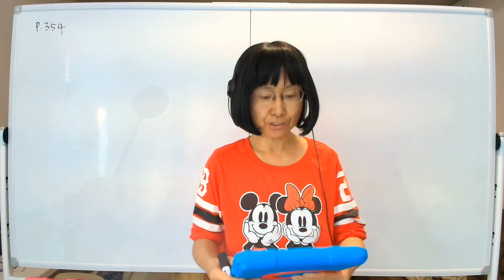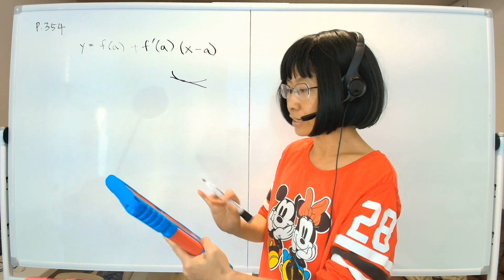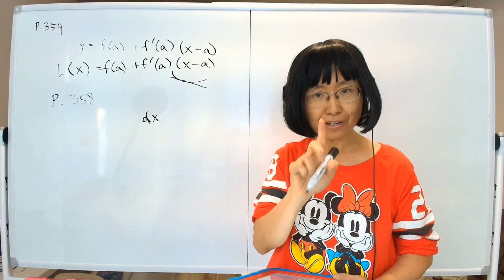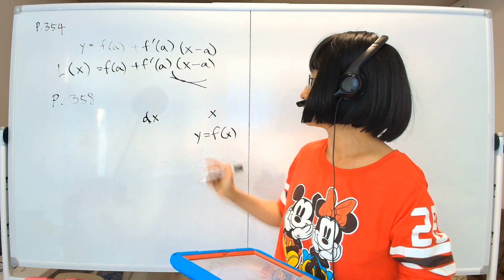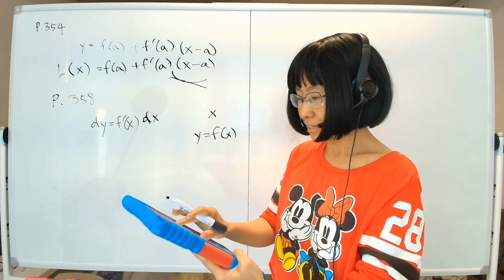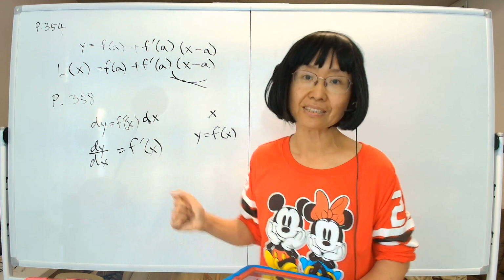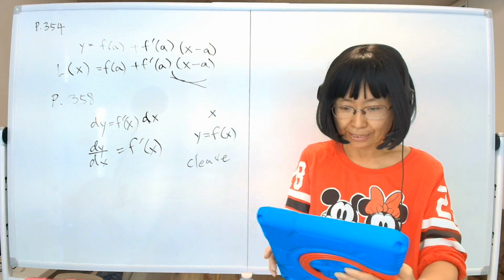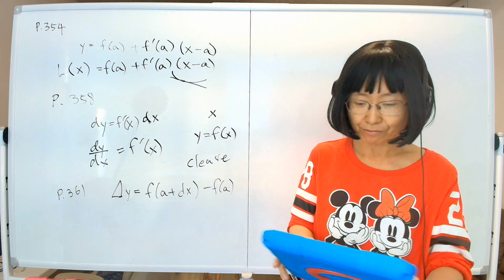Calculus I Chapter 4.2 Linear Approximations Differentials Homework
Homework 4.2
p.355 Examples 4.5, 4.6, 4.7, 4.8, 4.9, 4.10, 4.11

Calculus I Chapter 4_2 Linear Approximations Differentials Homework with free Openstax textbook. Please download the free Openstax textbook named Calculus I to follow this class.

Chapter 1.
1.2 Exponents
1.3 Radicals
1.5 Factoring polynomials
1.6 Rational Expressions
Chapter 2
2.5 Quadratic Equations
2.6 Other types of equations